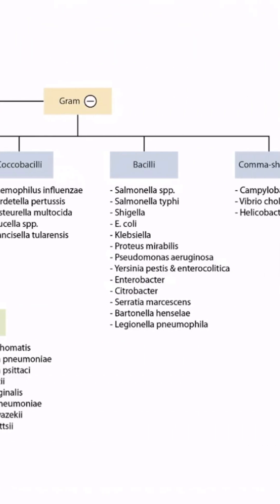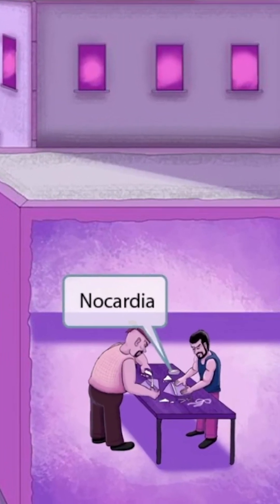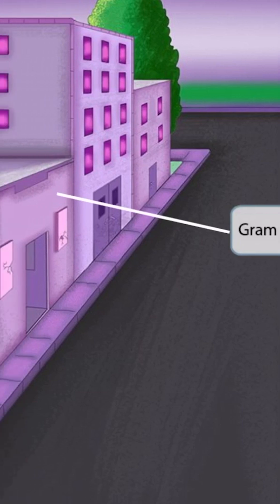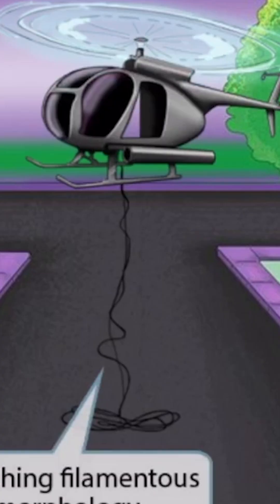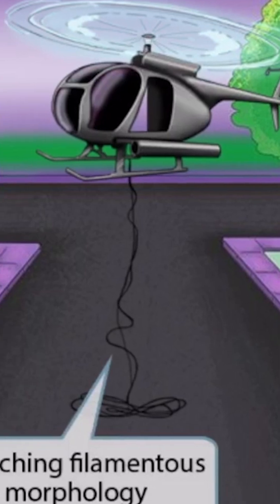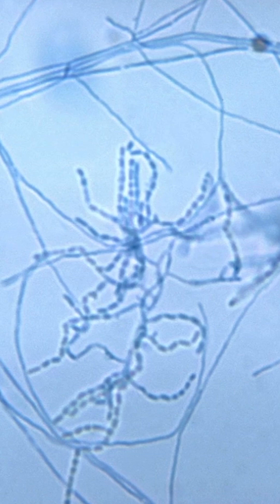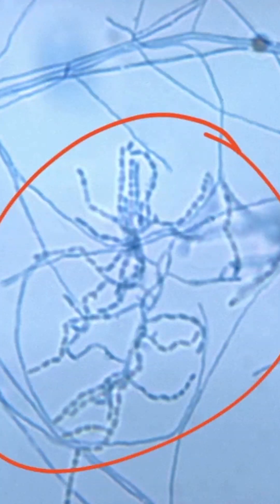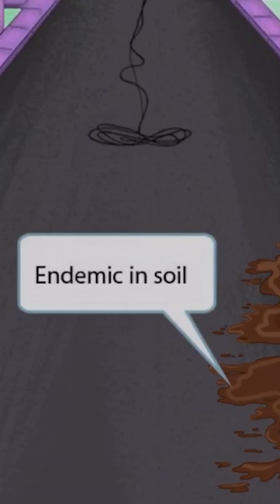Nocardia is a weakly acid-fast branching organism that loves to mimic TB. 📘 USMLE How to Prepare?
If you're wondering how to prepare for the USMLE, mastering bugs like this helps you crush differentials—especially in immunocompromised patients with lung and brain involvement.